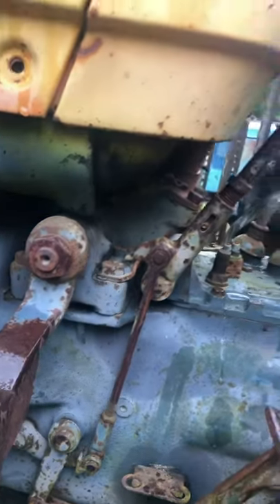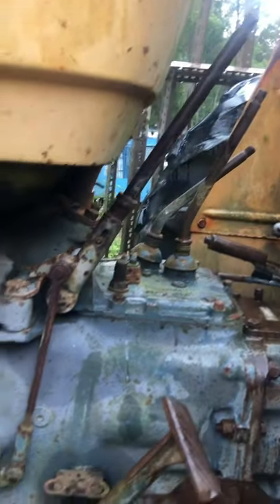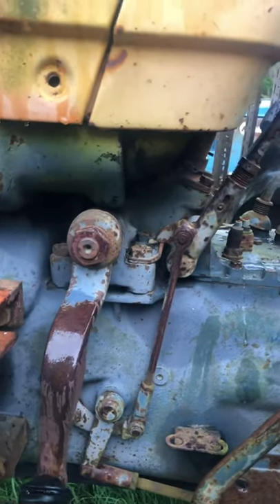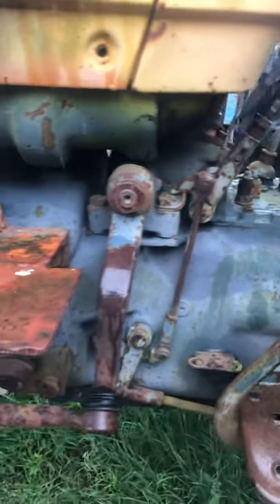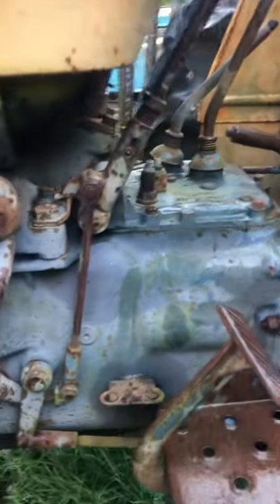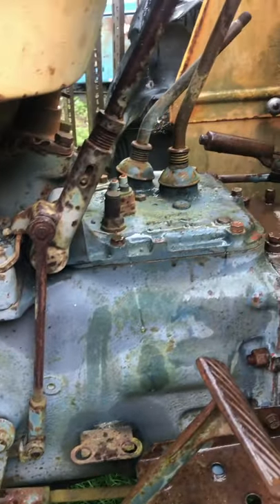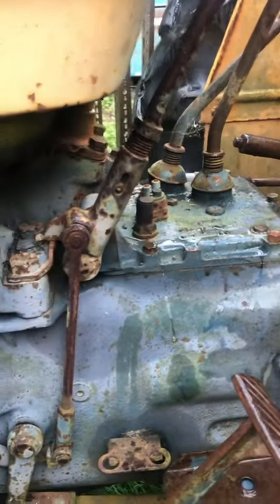Help Fiat 415 knowledge required, if anyone knows Cheers Garry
I am looking to see if anyone knows what this lever on the left hand side of the tractor is next to the Gearshift lever and it goes into the Bell housing just in front of the Clutch